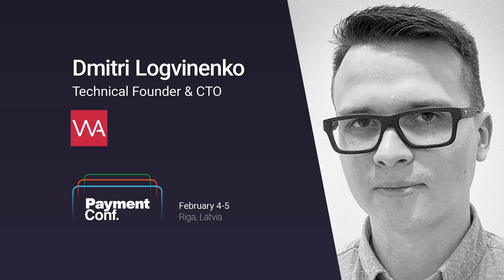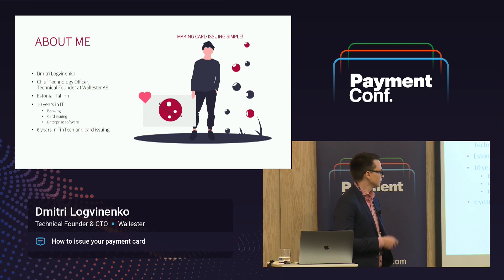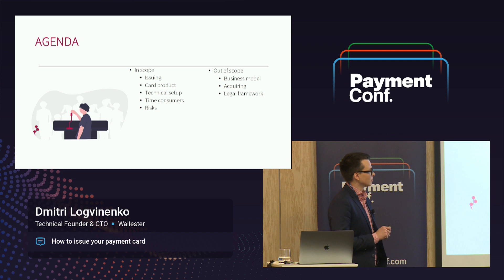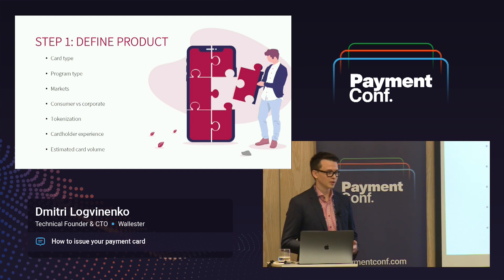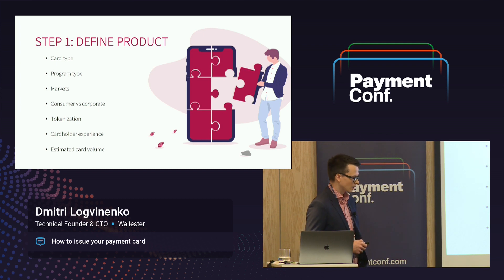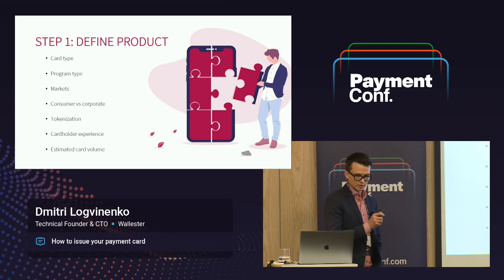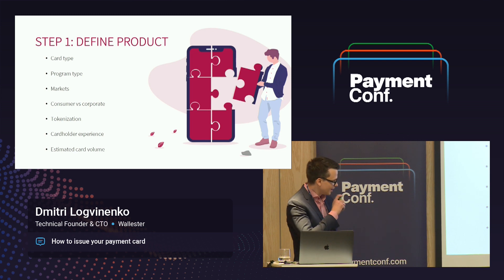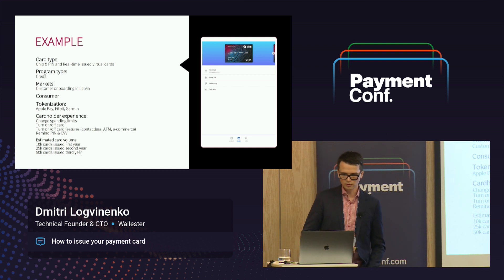How to issue your payment card? | Dmitri Logvinenko at PaymentConf 2020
In the modern world, it is hard to imagine a bank that is not issuing payment cards. Wallester has built a cloud card issuing platform from scratch which satisfies needs from small to enterprise financial institutions. In this talk, Dmitri will share the knowledge and experience of how to issue your own payment card.